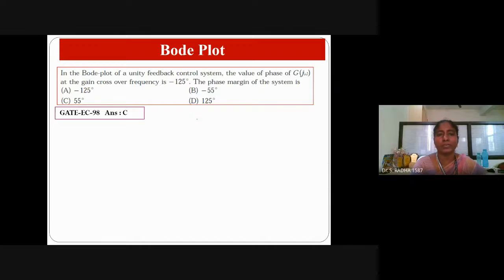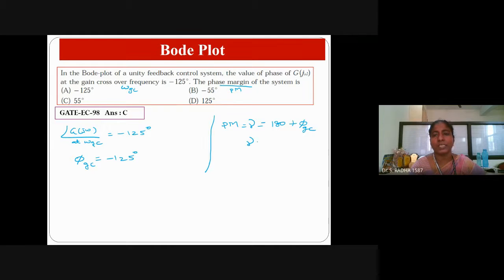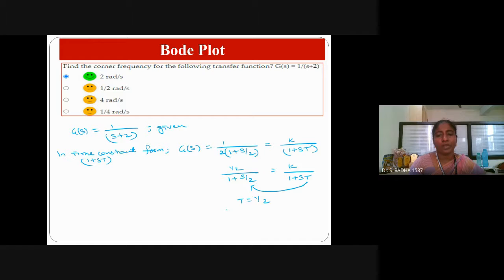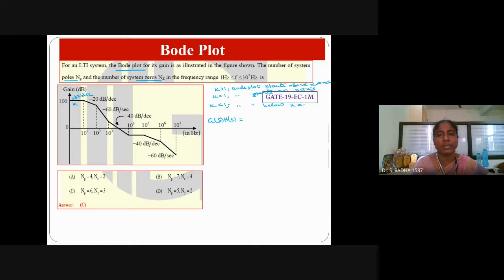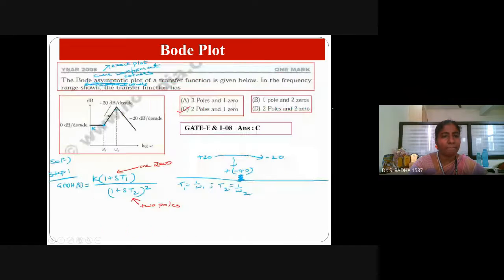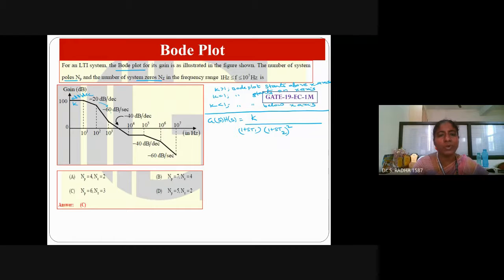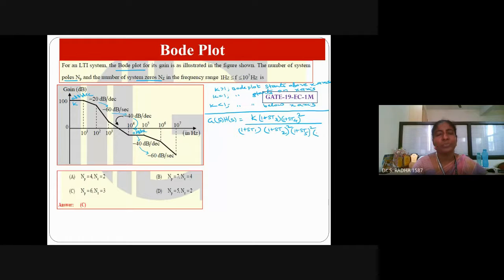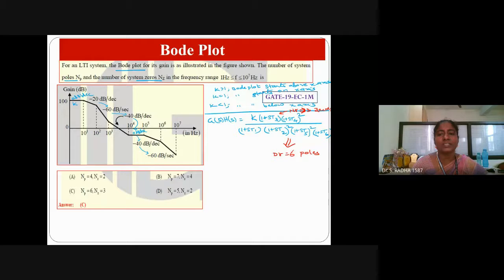Bode plot L8